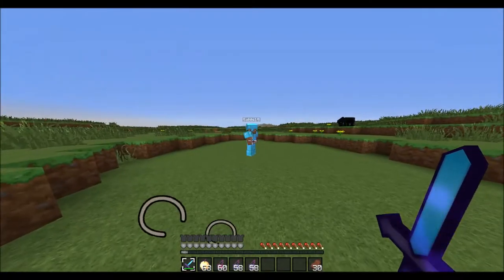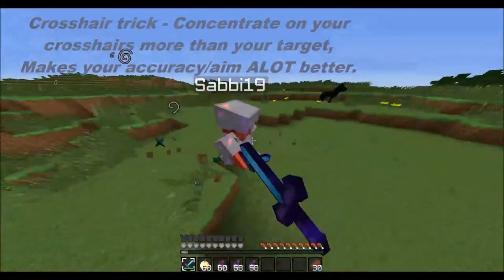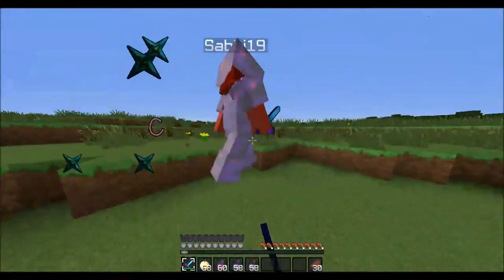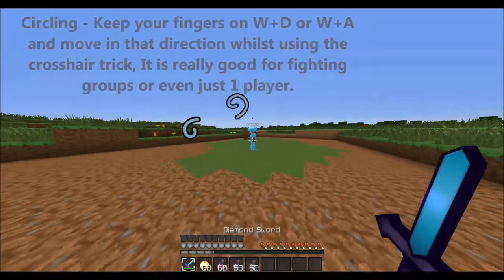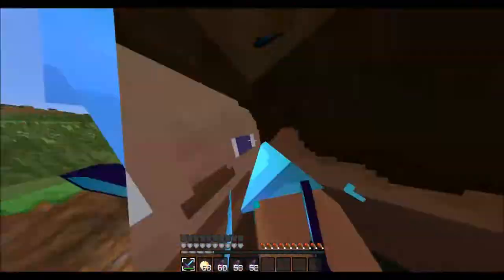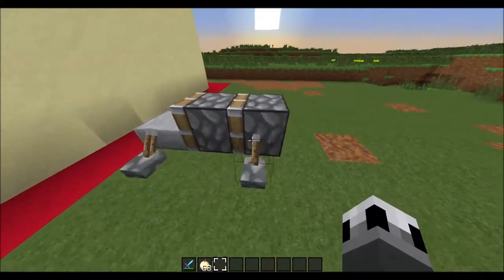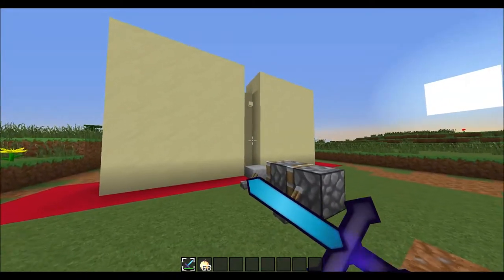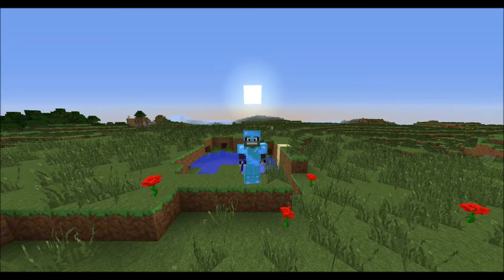Minecraft PvP 101 - Lev's Best Tips & Tricks!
IGN: xLev

Also check out some of my good Mates Channels (Sabbi19)

PC Specs:
AMD FX - 6300 6 CORE 3.7 GHz CPU
R7 240 2GB GPU
8GB DDR3 RAM
1TB HDD

Headset: Microsoft Lifechat LX-6300

Mouse: Trixes 6 Programmable Button Gaming Mouse